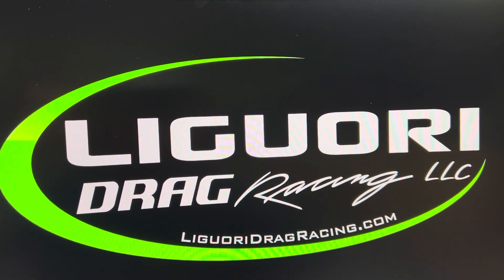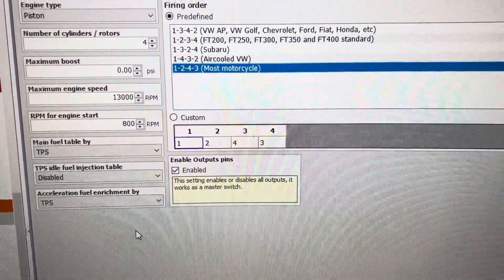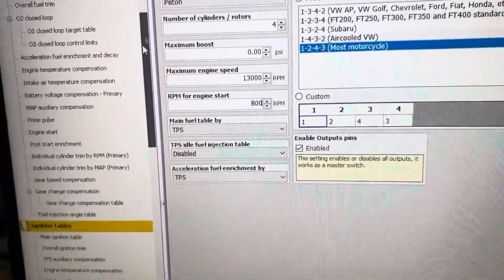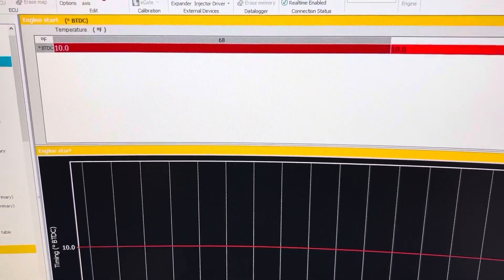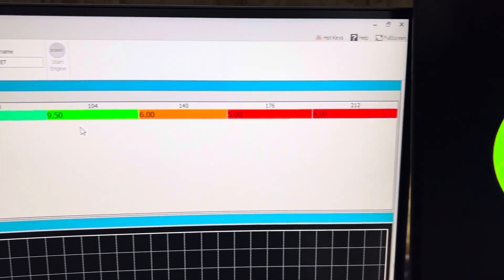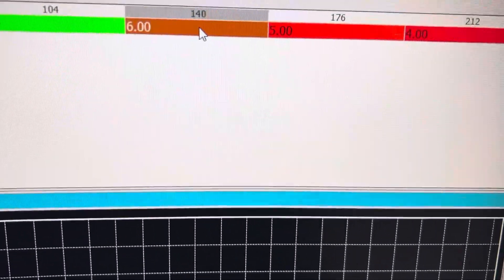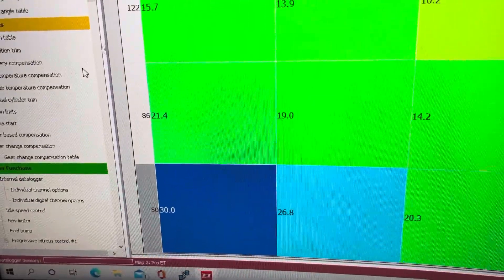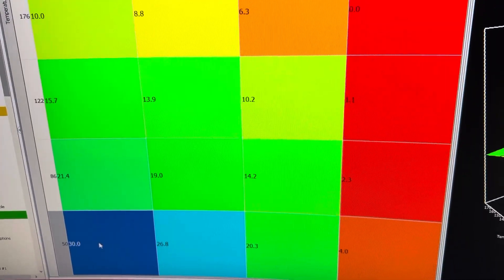Engine start RPM, fuel and ignition settings with a FuelTech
In this video I go over the RPM for engine start, fuel engine start and ignition engine start settings.